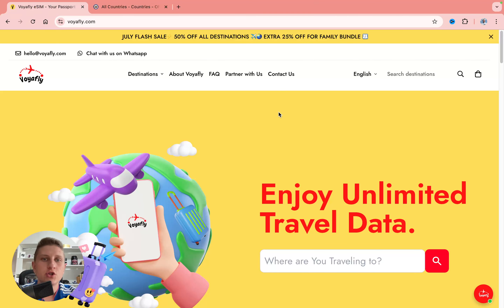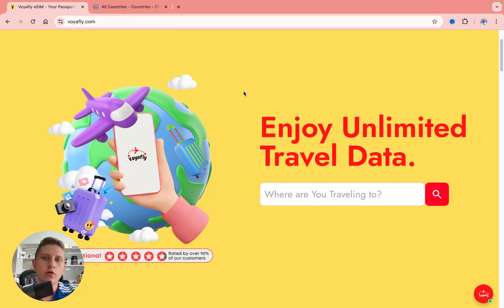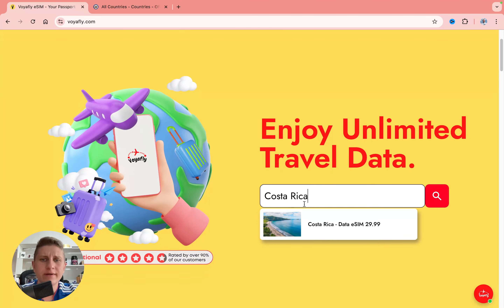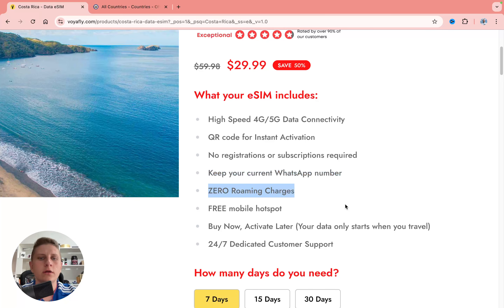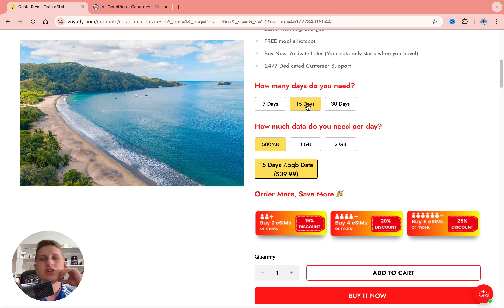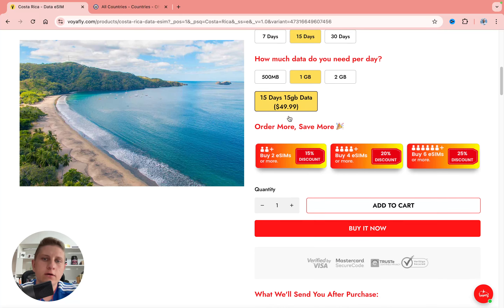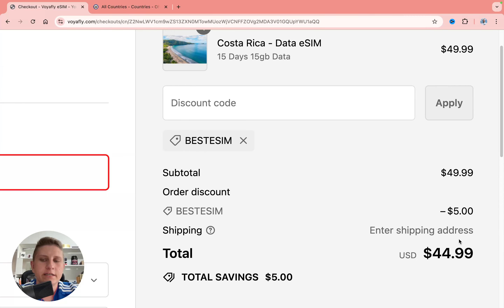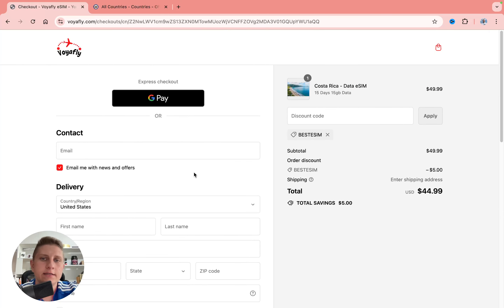This is the ONLY ONE Esim I USE - Best Esim for Costa Rica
I don't use voyafly anymore because I found esim better. It is cheaper and more options to buy. I also added a link to the video tutorial below